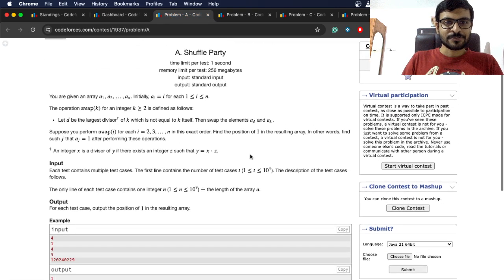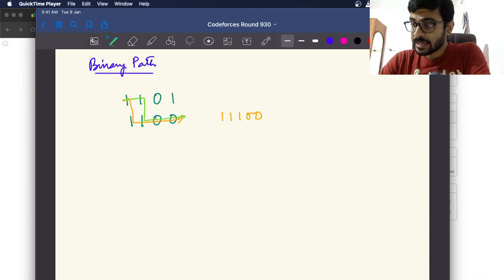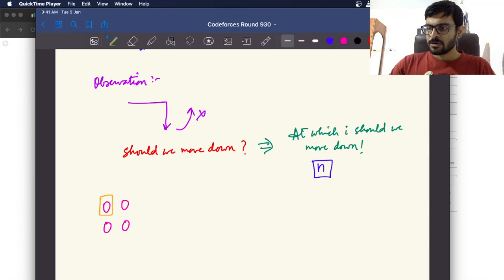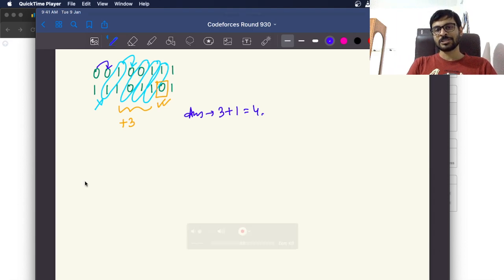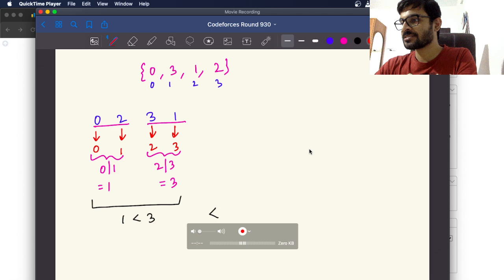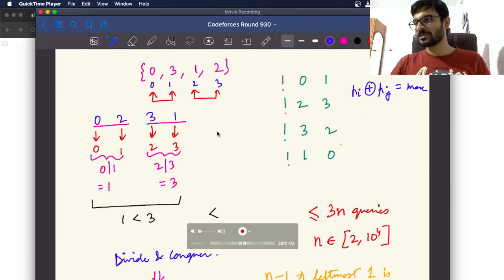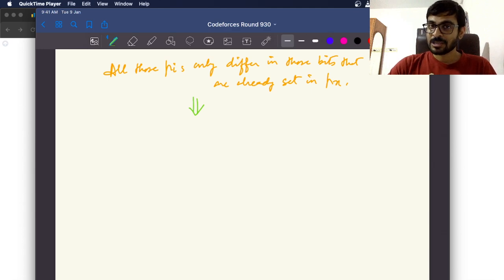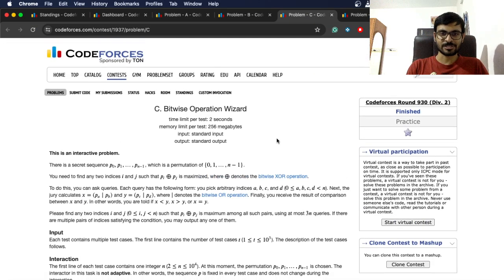Codeforces Round 930 Editorial (A, B, C) | Saptarshi Mukherjee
Hey folks, I'm Saptarshi Mukherjee, a Software Engineer III at Google and a Competitive Programmer with some titles like 3 times ACM-ICPC Regionals, Former Master at Codeforces, and 6 star at Codechef, Former Educator and Mentor at Unacademy, etc.

Timestamps of the video:
00:00:00 Introduction
00:01:18 Understanding Problem-A
00:04:30 Reaching solution to Problem A through observation
00:06:50 Coding Implementation
00:07:35 Understanding Problem-B
00:09:52 DP idea and the limitations
00:14:34 Intuition Building for Greedy approach and discussion of all cases
00:25:22 Coding Implementation
00:29:25 Understanding Problem-C
00:33:38 Discussion around Divide and Conquer
00:35:19 Intuition Building with classical techniques
00:40:00 Trick to find Max element
00:41:49 Trick to find the possible partners for Maximum OR
00:46:52 Final Trick to find the single best partner for Maximum XOR
00:48:18 Summary of the procedure (Check my implementation here
00:52:11 Summary of the problems and Closure